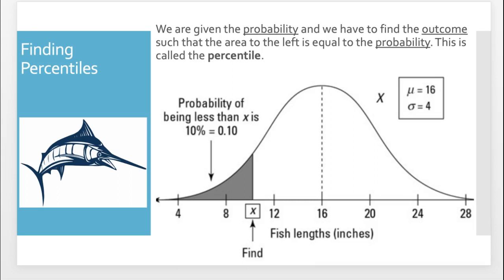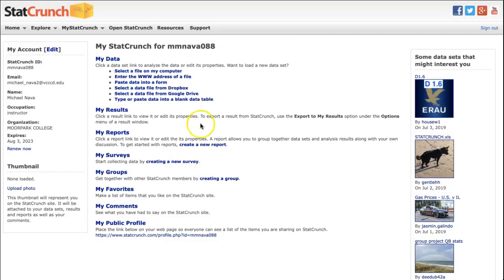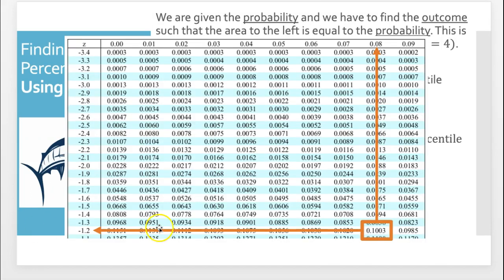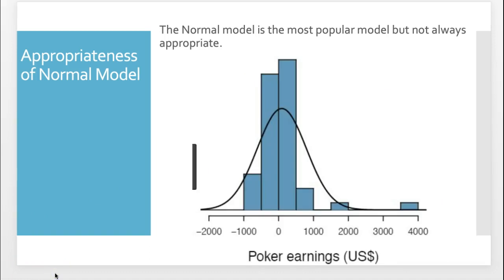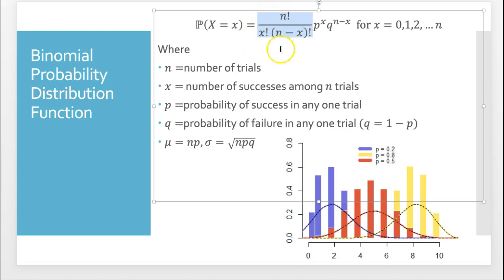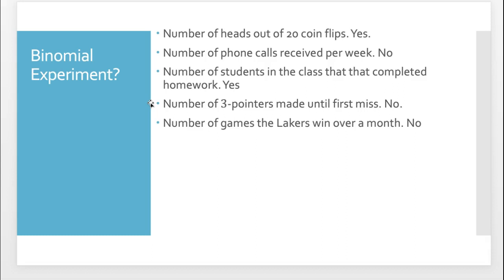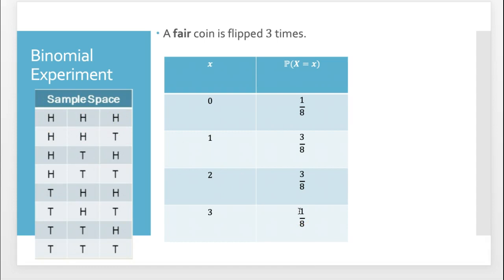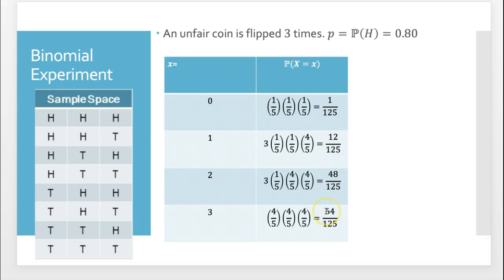Ch. 6: Percentile and Binomial